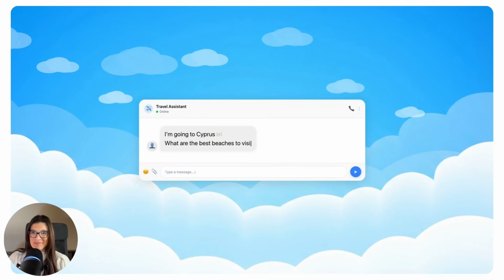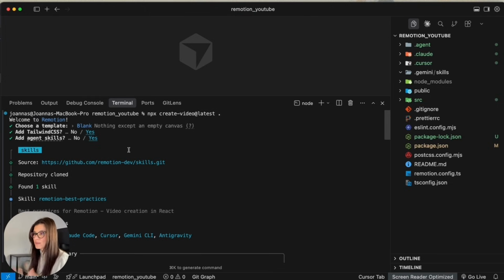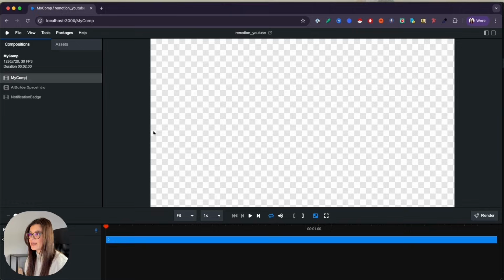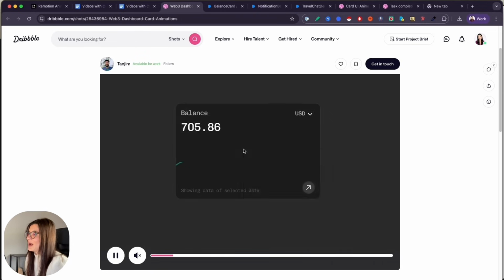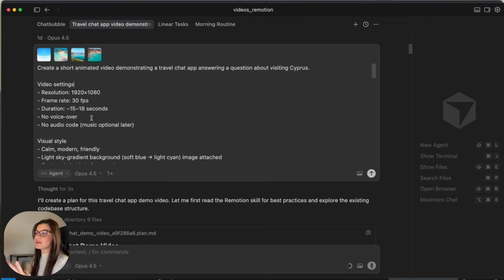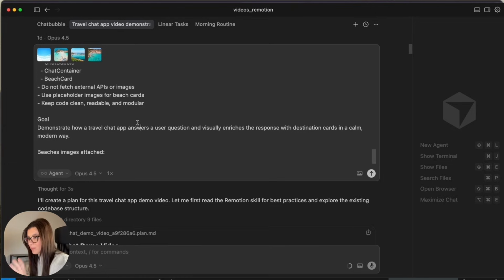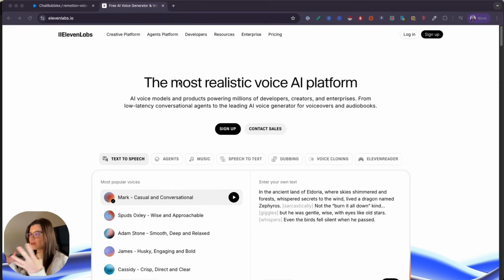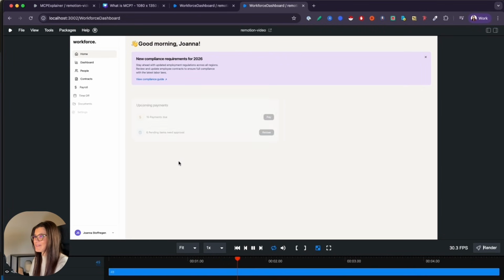I Tested Claude Code + Remotion Skills for Video Animation (Results Were Insane)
Hiring a motion designer can cost hundreds, if not thousands of dollars. Now, you can create the same professional motion graphics and video animations just by prompting - in minutes.

In this video, I show you exactly how to use Remotion's new AI agent skills to create stunning video animations and motion graphics with AI Coding tools like Claude Code, Cursor, or Antigravity.
No animation experience required.

You'll learn:

 👉 How to install Remotion react with AI agent skills in any IDE
👉 How to create your first animation with simple prompts
👉 My secret trick to recreate ANY animation you find on the internet
👉 How to build product demo videos with moving backgrounds
👉 How to add AI-generated voiceovers to your animations with Eleven Labs
👉 How to connect Figma designs directly to Remotion using Figma MCP

Timestamps

0:00 Joanna Stoffregen
0:50 How to install Remotion on Claude Code / Cursor / Antigravity
2:34 Create first video animation
3:29 How to reconstruct any video animation
6:01 Travel Chat App product video animation
7:36 Morning routine video animation
8:25 How to create motion graphics with Voice (eleven labs)
9:17 How to create product demo video animations from Figma using Figma MCP

→ Remotion – React-based framework for creating videos programmatically
→ Claude Code / Cursor / Antigravity – AI-powered coding agents
→ Google AI Studio (Gemini) – For analyzing and reconstructing animations
→ Eleven Labs – AI voice generation for animated voiceovers
→ Figma + Figma MCP – Connect your designs directly to Remotion
→ Dribbble – Animation inspiration and references

📌 WHO IS THIS FOR:
This tutorial is perfect for non-technical founders, content creators, and aspiring AI builders who want to create professional video animations without hiring expensive motion designers.

👋 ABOUT ME:
I'm Joanna, and I've been building products for 10+ years. On this channel, I help non-technical founders build products with AI.